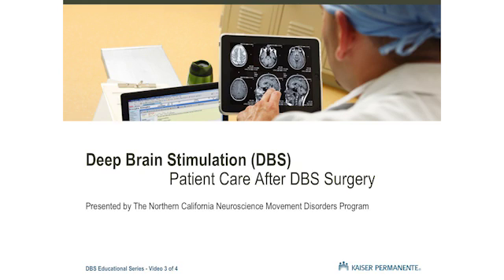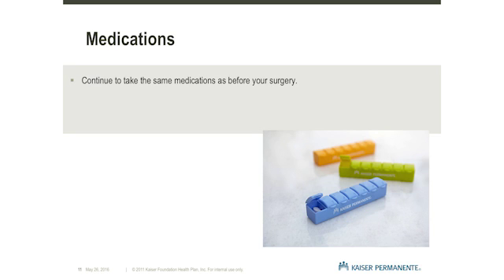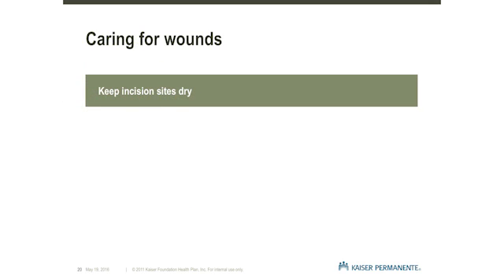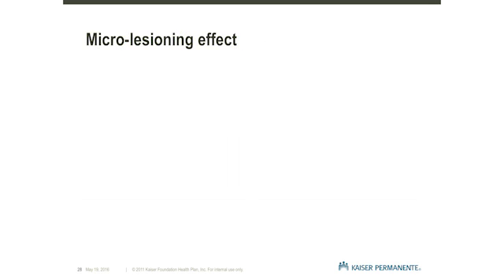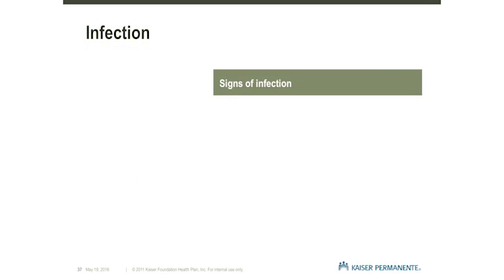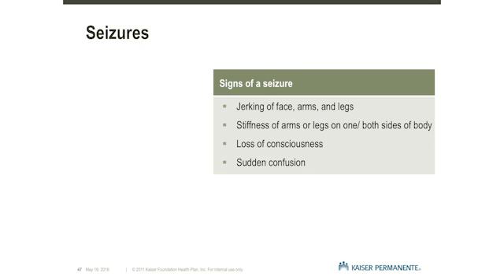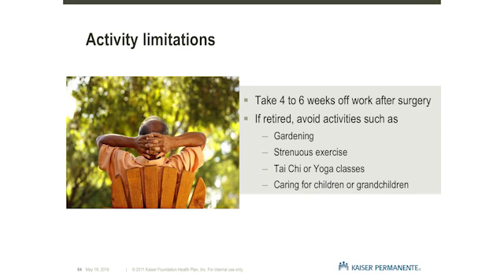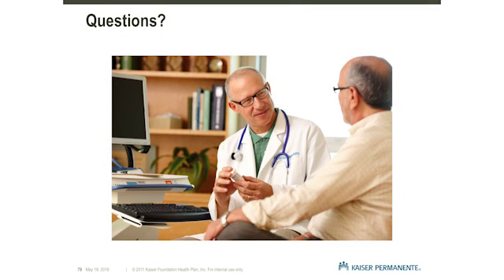Deep Brain Stimulation (DBS) - Patient Care After Surgery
The third video in an educational series provided by Kaiser Permanente's Neuroscience Movement Disorders Program of Northern California. This video has been made available to assist members considering Deep Brain Stimulation Surgery. The video is offered via Kaiser Permanente's Northern California My Doctor Online pages.